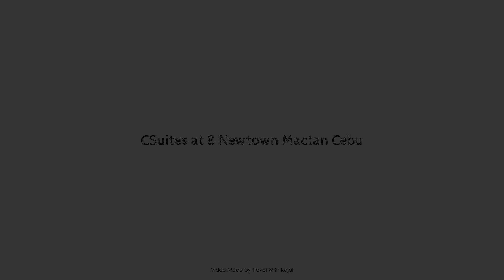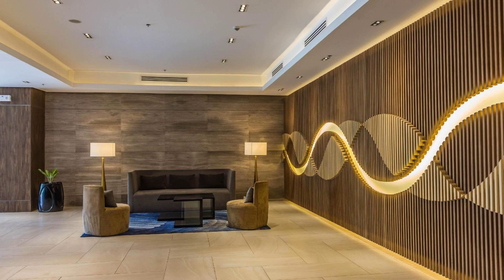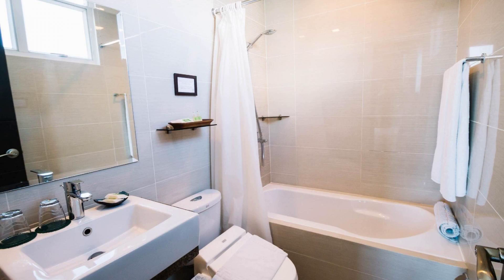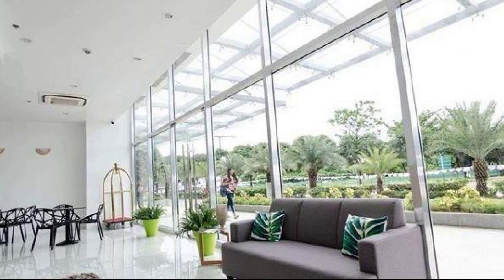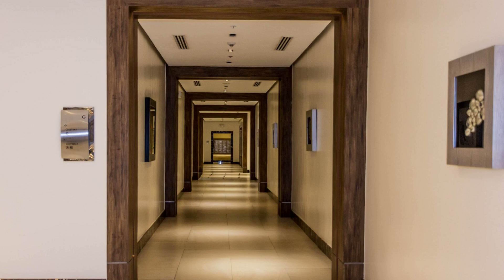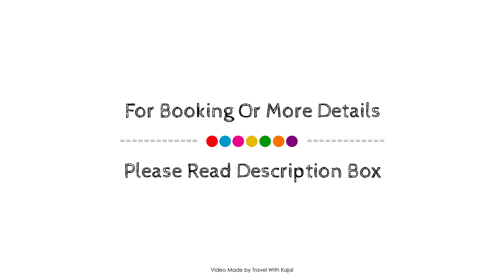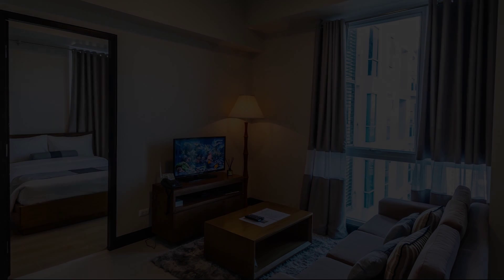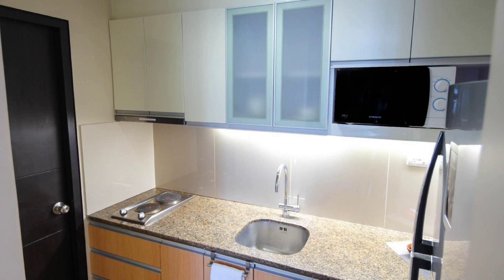CSuites at 8 Newtown Mactan Cebu, Philippines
About Property:
Capitarise - Cebu (8NewTown Boulevard) is conveniently located in the popular Mactan Island area. The hotel offers a wide range of amenities and perks to ensure you have a great time. To be found at the hotel are 24-hour security, free Wi-Fi in all rooms, portable wi-fi rental, convenience store, car park. Each guestroom is elegantly furnished and equipped with handy amenities. Enjoy the hotel's recreational facilities, including fitness center, sauna, outdoor pool, pool (kids), before retiring to your room for a well-deserved rest. Discover all Cebu has to offer by making Capitarise - Cebu (8NewTown Boulevard) your base.
Searching For
1. CSuites at 8 Newtown Mactan Cebu
2. CSuites at 8 Newtown Mactan Cebu Virtual Tour
3. CSuites at 8 Newtown Mactan Cebu Rooms
4. CSuites at 8 Newtown Mactan Cebu Amenities
5. CSuites at 8 Newtown Mactan Cebu Videos
6. CSuites at 8 Newtown Mactan Cebu Offers
7. CSuites at 8 Newtown Mactan Cebu Deals
Audio Credit:
Track Title: Reasons To Hope
Artist: Reed Mathis